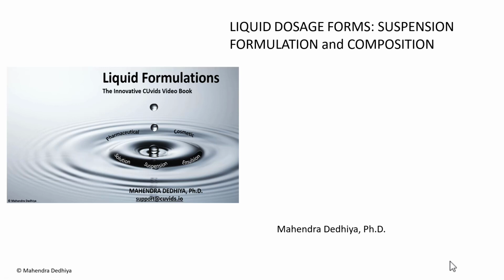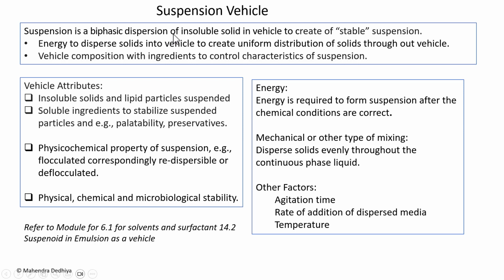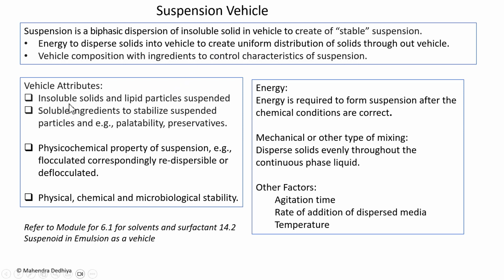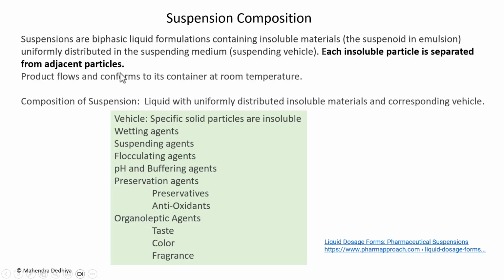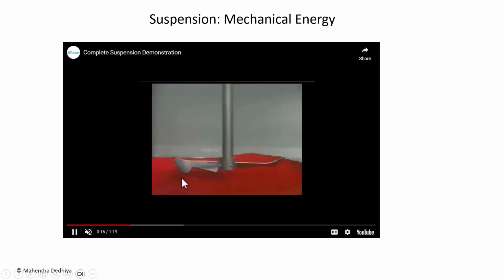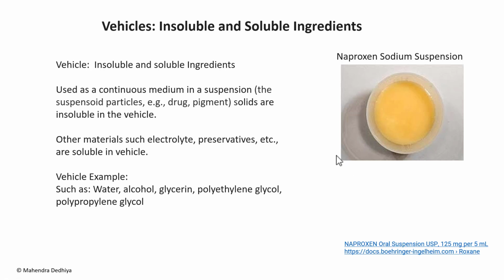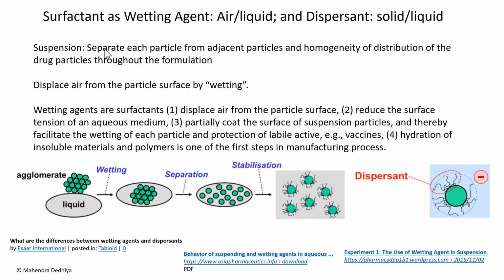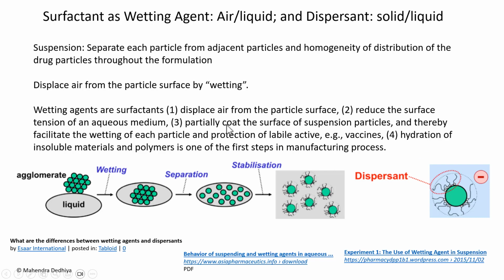Module 10 1 Formulation and Composition SUSPENSION Vehicle and Surfactants